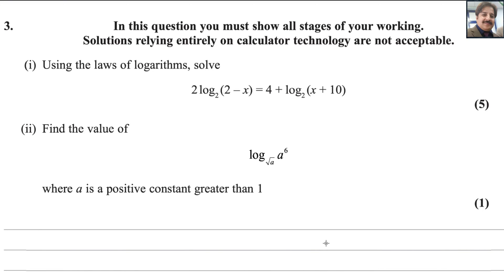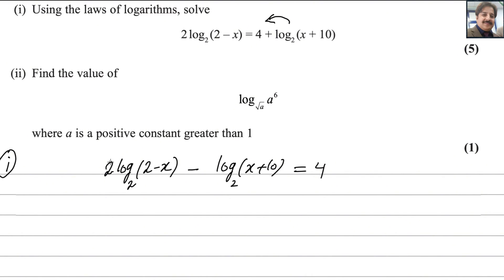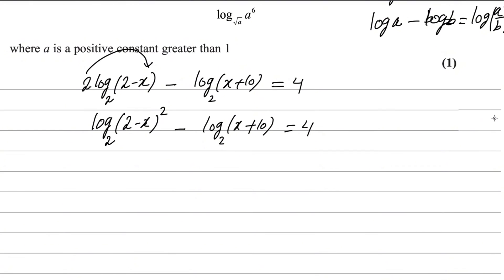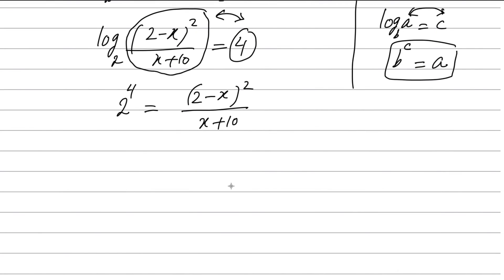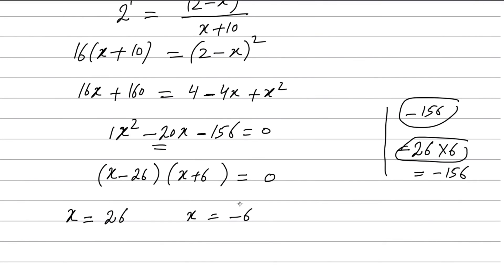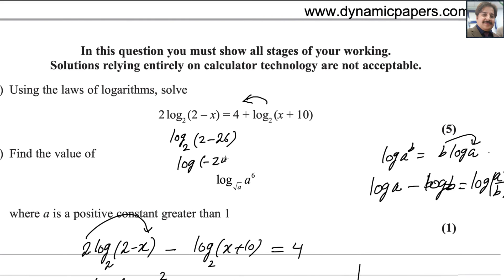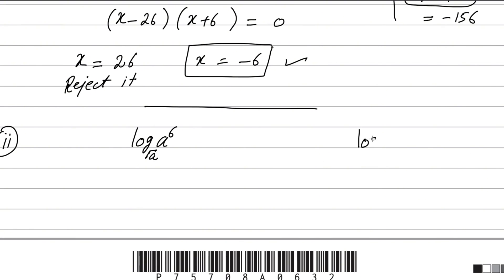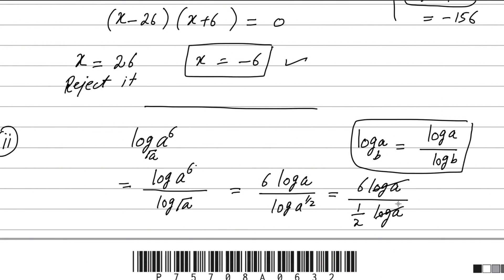Pure Math P2 May/June 2024 [Q3] Edexcel IAL WMA 12/01| Logarithms Explained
In this video, I break down Question 3 from the Pearson Edexcel May/June 2024 AS & A-Level Mathematics exam, focusing on logarithms. I’ll walk through each step of solving logarithmic equations using the laws of logarithms and explain how to simplify complex expressions. If you're preparing for your Edexcel exams, this tutorial is perfect for you to understand key techniques and boost your confidence!